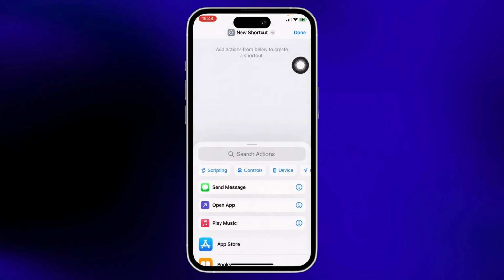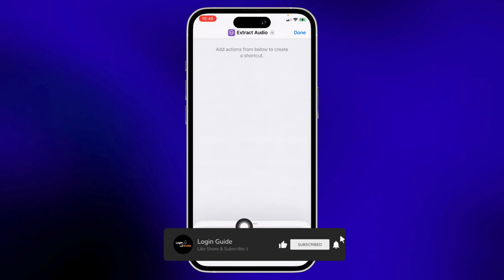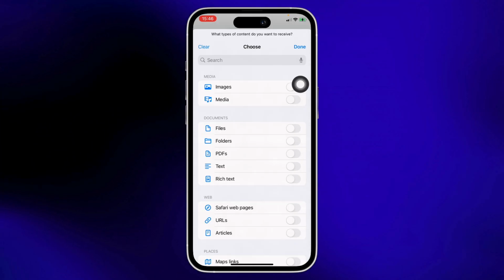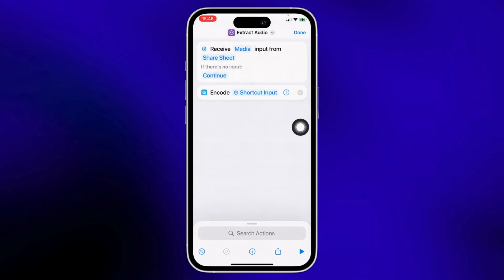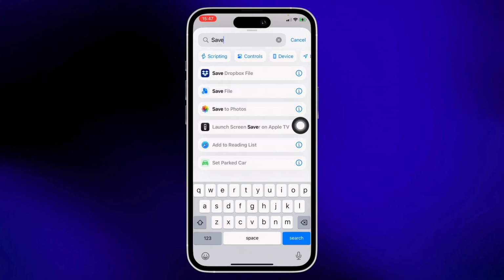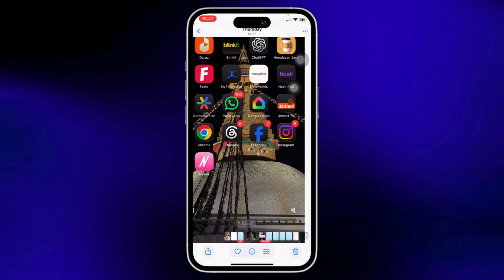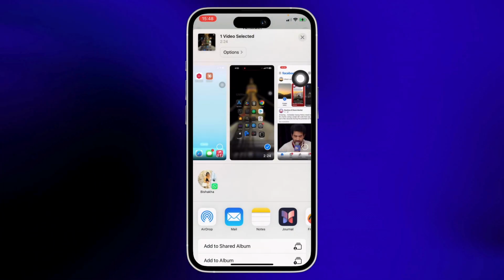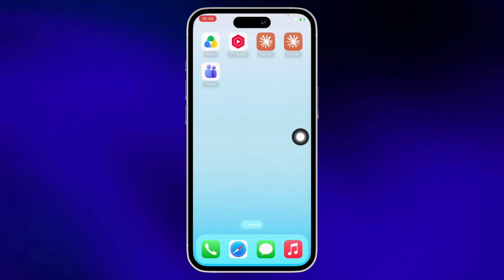How To Extract Audio From Video On iPhone 2026 - Step By Step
Want to extract audio from a video on your iPhone? 🎵📱 This step-by-step 2026 guide will show you how to extract audio from video on iPhone and save the audio file separately using simple methods!

What You’ll Learn in This Video:
✅ How to extract audio from a video on iPhone
✅ How to convert video files into audio files
✅ How to save extracted audio to your iPhone
✅ Easy ways to use audio from your videos

Whether you want to save music, voice recordings, podcast clips, or other audio from a video, this tutorial will guide you through the process step by step.

📌 Chapters:
⏱ 0:00 - Introduction
⏱ 0:10 - How To Extract Audio From Video On iPhone 2026